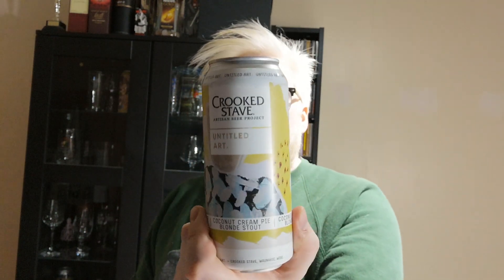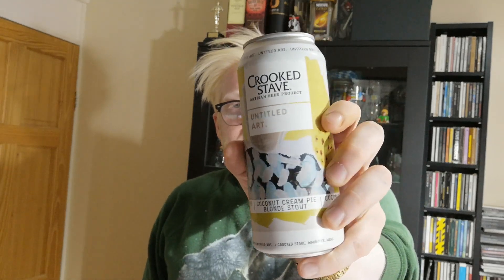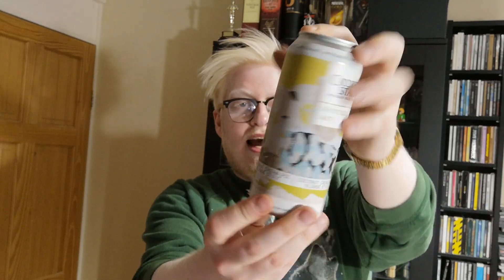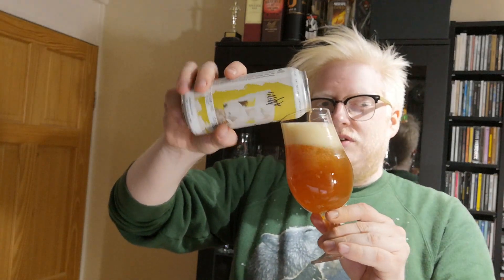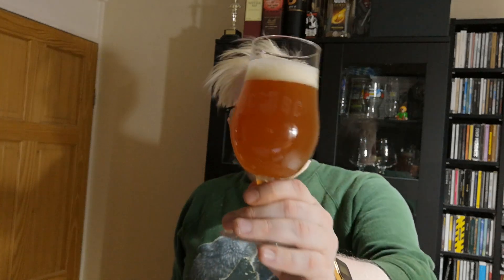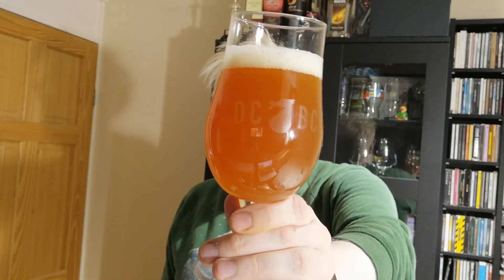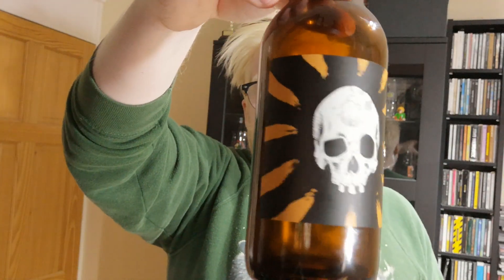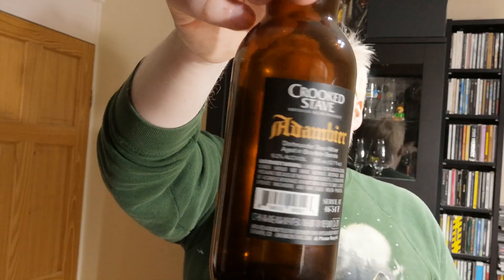#992 | Coconut Cream Pie Blonde Stout | Untitled Art x Crooked Stave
Wish List: